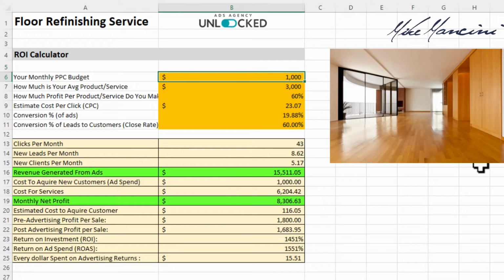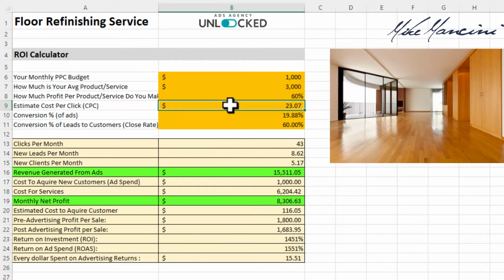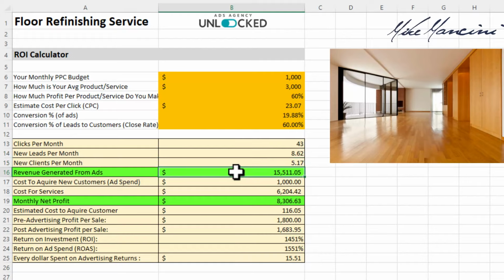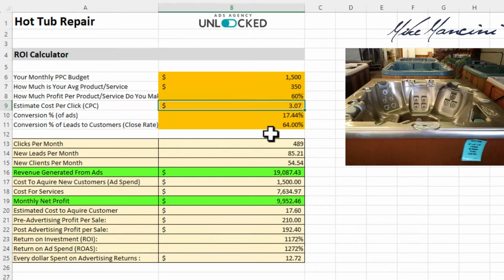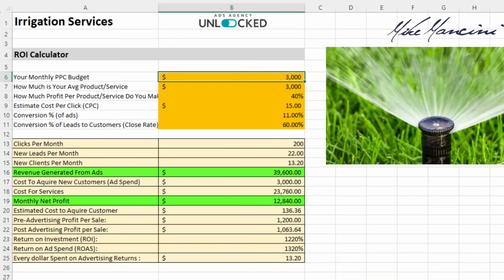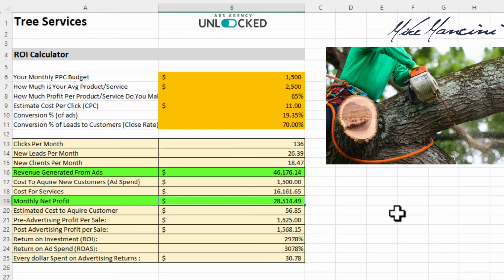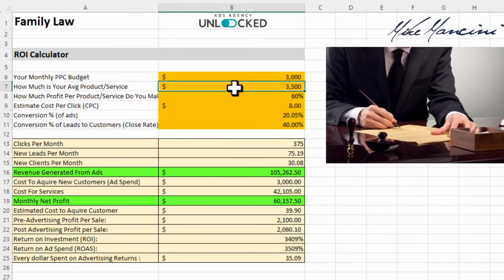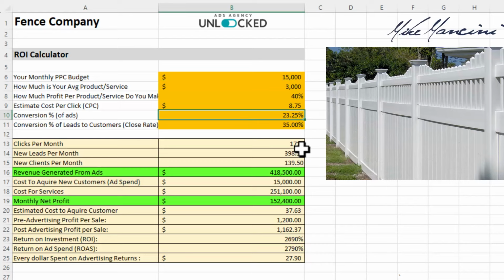The 6 Top Google Ads Niches to Target for Your Agency | (Our Favorites)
Today I'm going to show you the top 6 Google Ads niches that perform the best in our Google Ads agency.

These are clients that we absolutely crush it for and are typically niches that perform very well for us in our Google Ads campaigns.